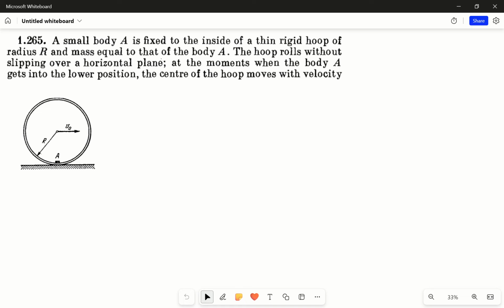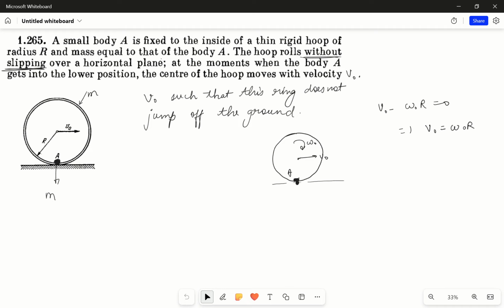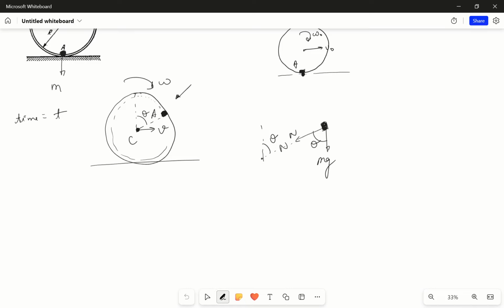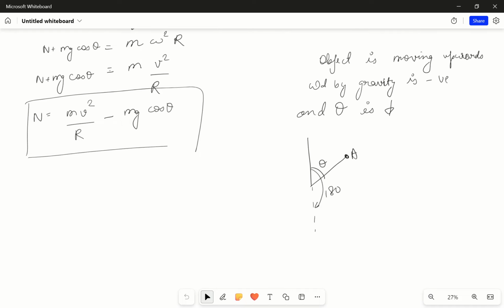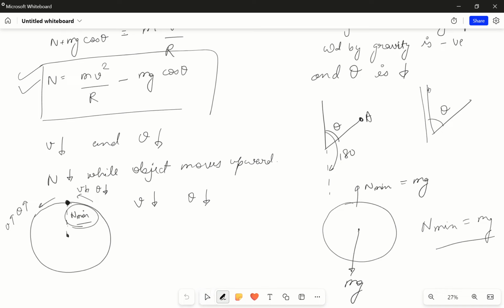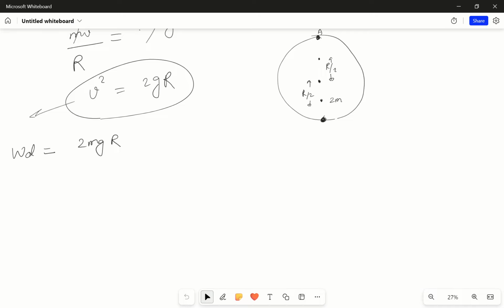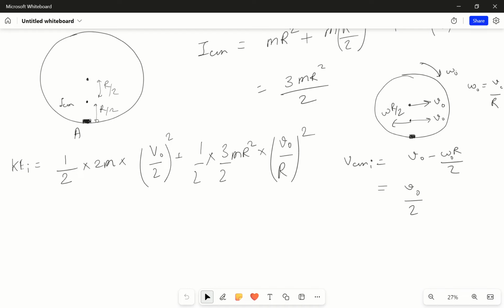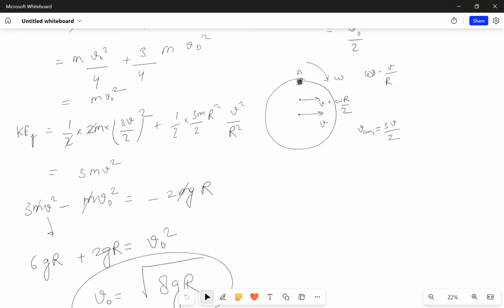Unlock JEE Success with Rigid Body Dynamics |Question 2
jee ie irodov important solutions| I have explained an important problem from IE Irodov book |JEE Rigid Body Dynamics|.
This will be helpful for students aspiring for JEE Advanced, JEE Mains, NSEP.
irodovquestions Question1.265|
You can join my telegram channel for any doubts.